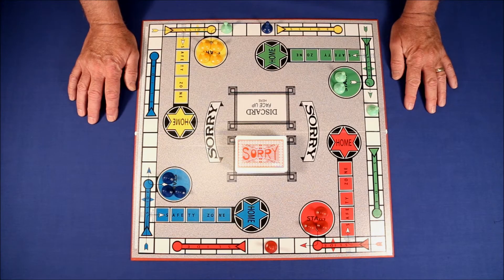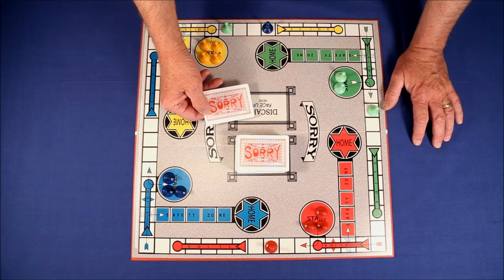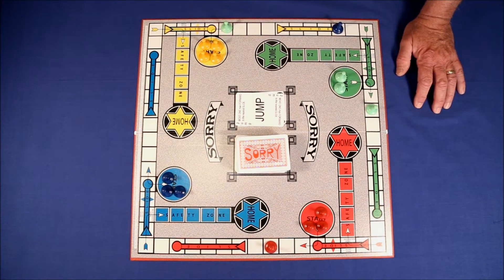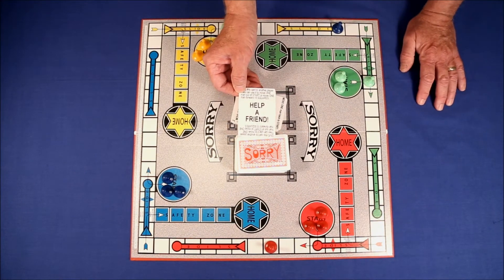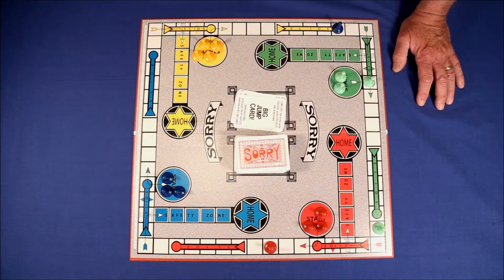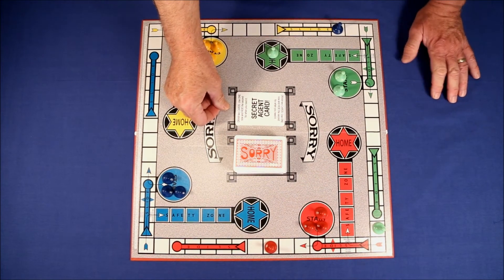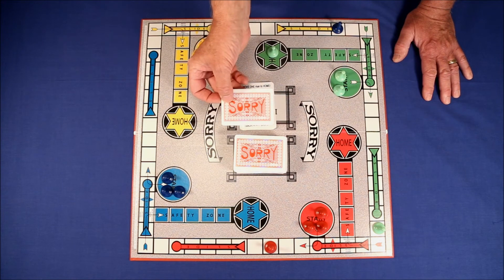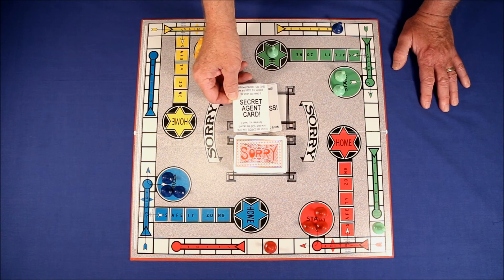SORRY version 2 0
How to make the great board game SORRY even better!